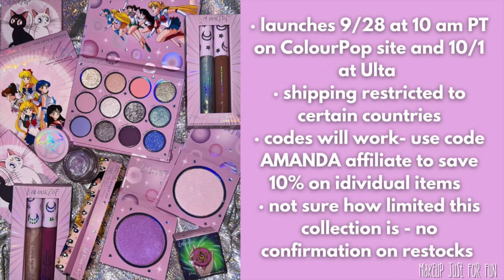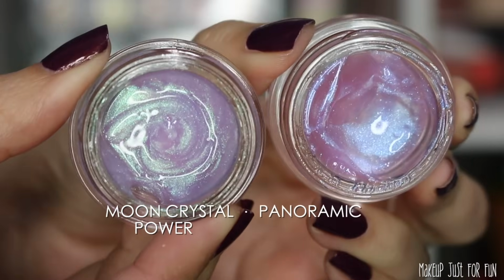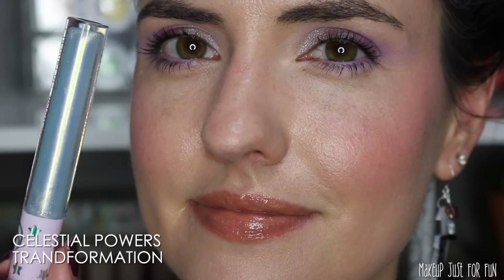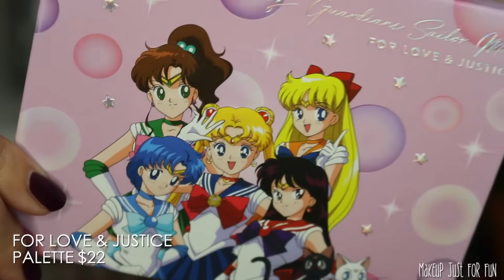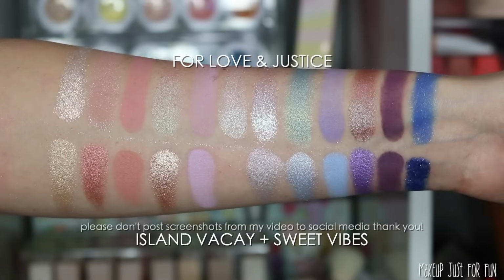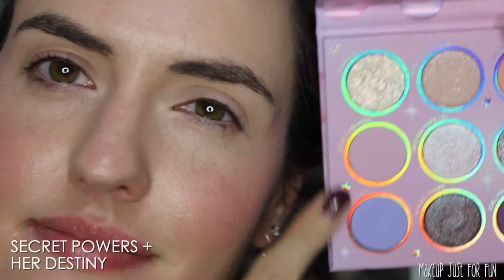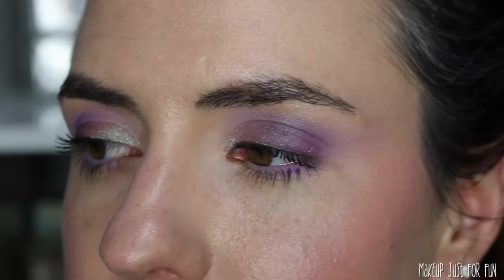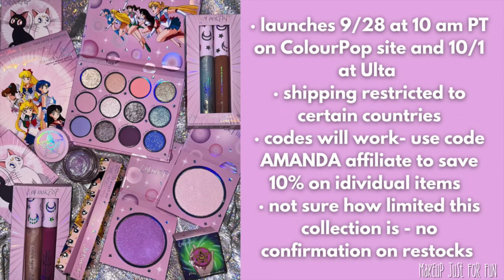NEW Pretty Guardian Sailor Moon + ColourPop Collection | Swatches, Comparisons, Tutorial + Review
Brand new ColourPop collaboration with Sailor Moon! I'm sharing all the info that I possibly can including close ups, swatches, a few comparisons and a tutorial. What do you think of this new collection?

Huda Mercury Retrograde - discontinued :(
Island Vacay - discontinued :(
Sweet Vibes- discontinued :(

Per a message from ColourPop, this collection WILL ship to the following places:
US
Canada
UK
Australia
New Zealand
South Africa
Belize
Dominican Republic
El Salvador
Honduras
Nicaragua
Panama
Guatemala
Peru
Ecuador
Brazil
Chile
Colombia
Mexico
Uruguay
Puerto Rico
Costa Rica
Caribbean Islands
Belgium
Luxembourg
Netherlands
Bulgaria
Croatia
Slovenia
Slovakia
Czech Republic
Hungary
United Arab Emirates
Iceland
Israel
Italy
Greece
Latvia
Estonia
Lithuania
Lebanon
Norway
Portugal
Romania
South Africa
Spain
Switzerland
Liechtenstein
Turkey
France
Ireland
Denmark
Sweden
Poland
Finland
Germany
Austria
Jamaica
Dominican Republic
Cuba
Saint Lucia
Saint Kitts and Nevis
Anguilla
British Virgin Islands
Curacao
Barbados
Bahamas
Dominica
Haiti
Puerto Rico
Aruba
Martinique
Guadeloupe
Grenada
Trinidad & Tobago
Saint Vincent & Grenadines
Antigua and Barbuda
Turks & Caicos
Cayman Islands
US Virgin Islands
Montserrat

Greenscreens credit:
Greenscreens by JanTube Editing

These products were sent to me free of charge by ColourPop Cosmetics for editorial purposes with no obligation to share. Commission status has NO bearing on how I select and review products and I will never pressure you to purchase via my links. --